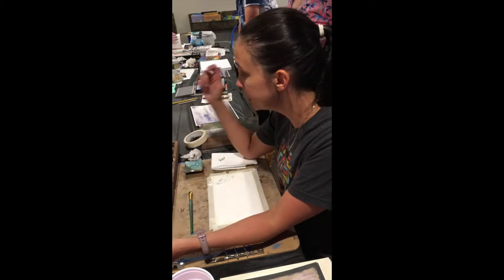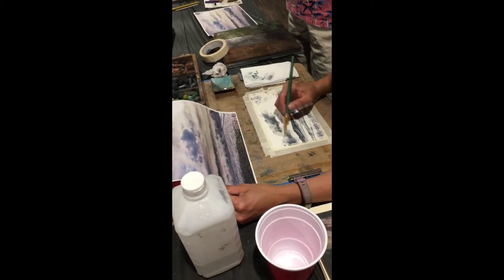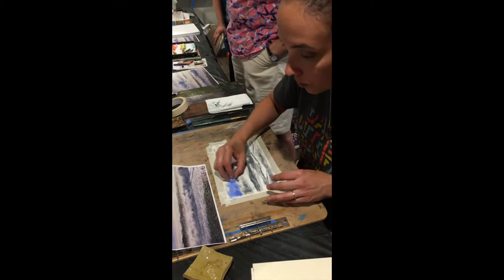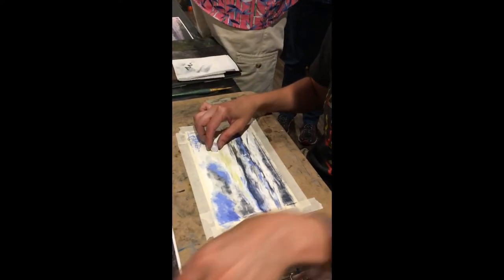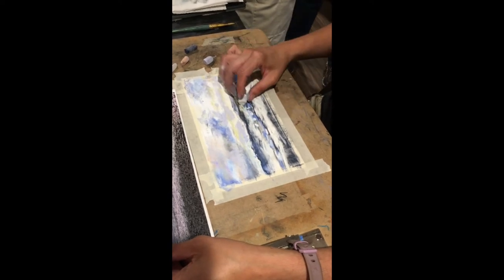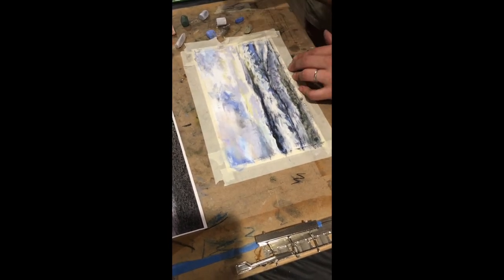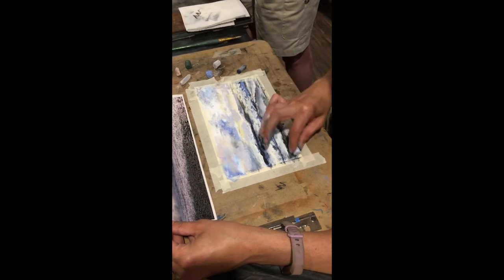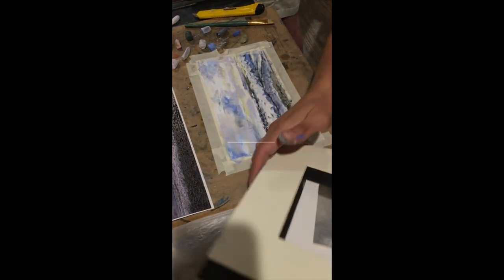seascape in pastel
demo of pastel seascape